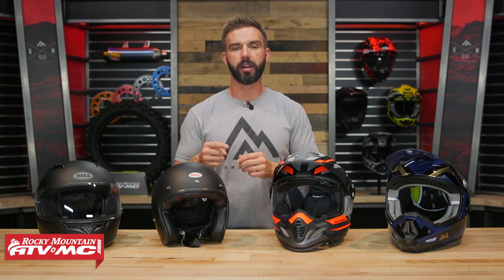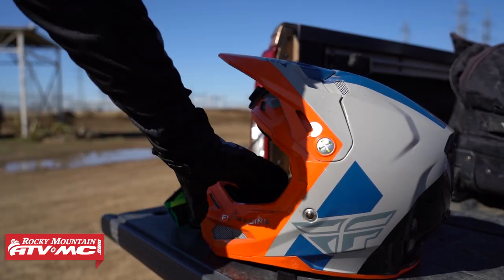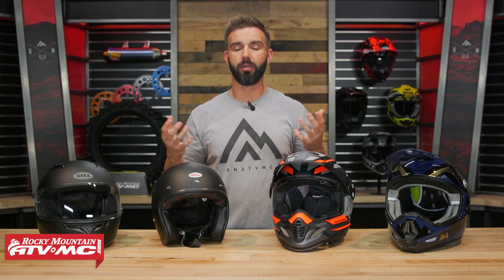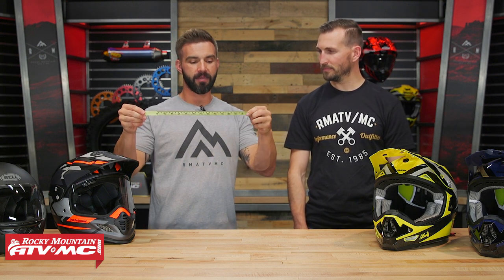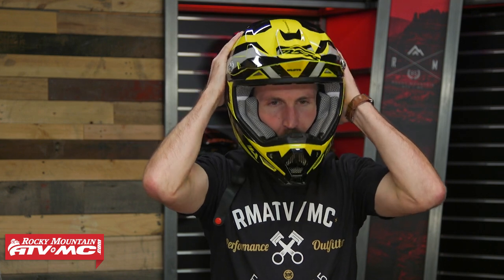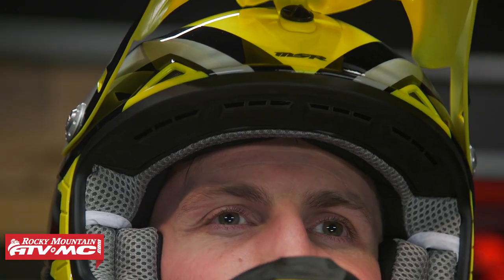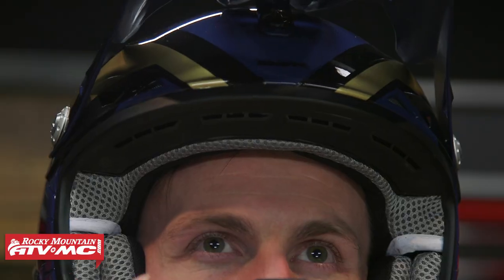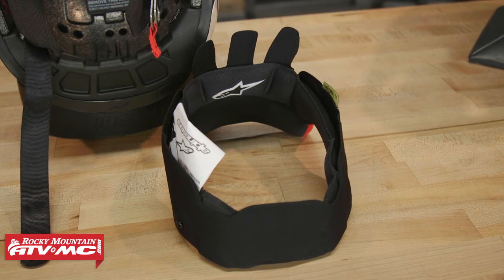Motorcycle Helmet Sizing Guide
Whether you're in the market for a new motocross, ADV/dual sport, or street motorcycle helmet, there are some important factors to consider to ensure you get the size best suited for your specific head shape and size. In this motorcycle helmet sizing guide, Chase gives you all the information you need to know on how to properly measure and size the different types of motorcycle helmets on the market.